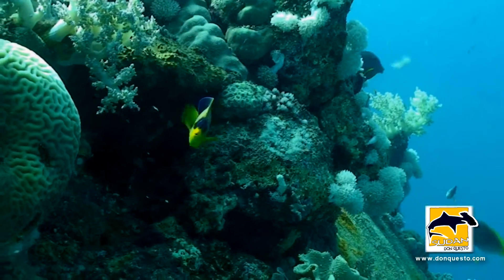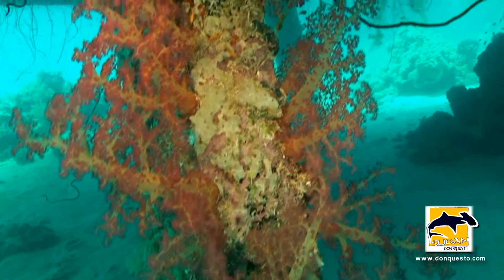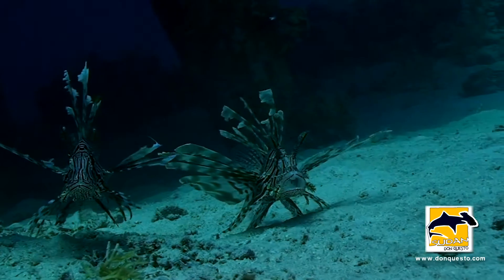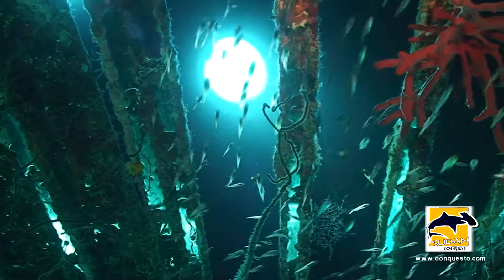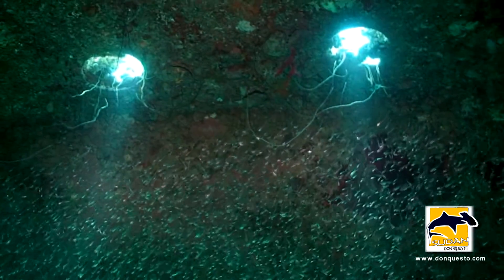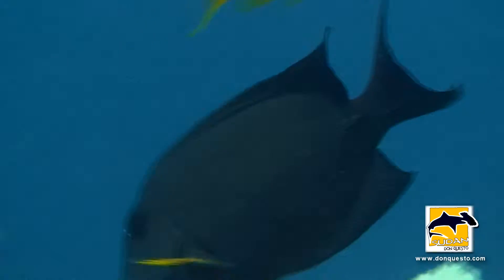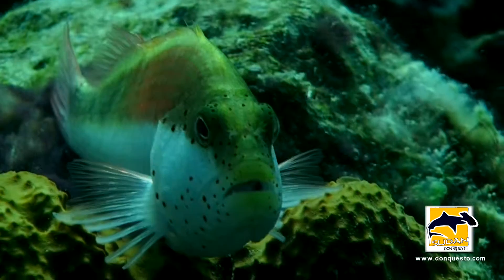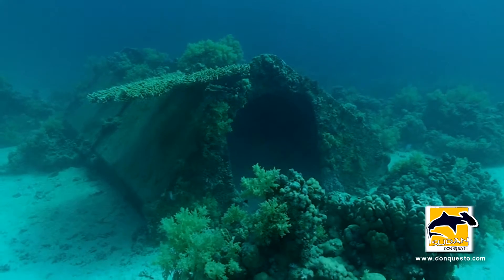Jean-Michael Cousteau(hijo).Maravillosas imagenes de la vida oceanica.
Jean-Michael Cousteau, de 73 años es el hijo mayor de Jacques Cousteau. Arquitecto de formación y oceanógrafo de profesión, dirige desde hace más de una década la "Sociedad para los Océanos Futuros" Según el mayor de los Costeau la idea de el film es que  "la gente entienda cómo influye el mar en nuestra calidad de vida. Estamos destruyendo la costa que es vital para la reproducción de especies marinas, para las aves migratorias, para protegernos a nosotros mismos frente a los desastres naturales". El oceanógrafo también explicó que  la sobreexplotación pesquera, está arrasando con mucho más de lo que el océano puede producir y que tener a el mar como un contenedor de basura  tendrá  terribles  consecuencias para los seres humanos. "Proteger a los océanos es protegernos a nosotros mismos", sentenció. La clave es que un niño sepa que cuando llueve es por los océanos, que cuando se bebe un vaso de agua se bebe el océano, que cuando va a la nieve, está esquiando en los océanos... El sistema hídrico es único. Y, en ese sentido, los niños son geniales porque cogen el mensaje a la primera y lo entienden muy bien. Y ahí está la clave, porque ellos serán quienes tomen las decisiones en un futuro no muy lejano. La clave para salvar los océanos está en los niños."Jacques-Yves Cousteau, no puede ver el estado del continente azul hoy en día. Ya que   falleció 25 de junio de 1997 a los 87 años de edad, tras una vida llena de bellos aportes marinos para los ojos y la conciencia de toda la humanidad.